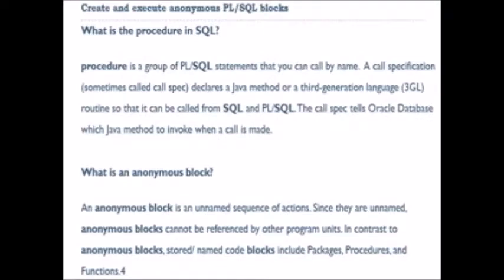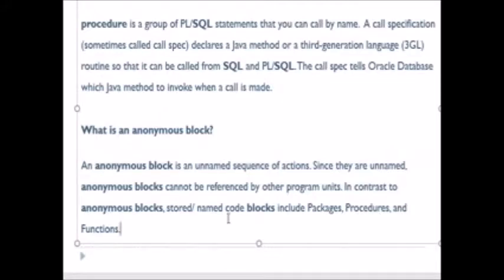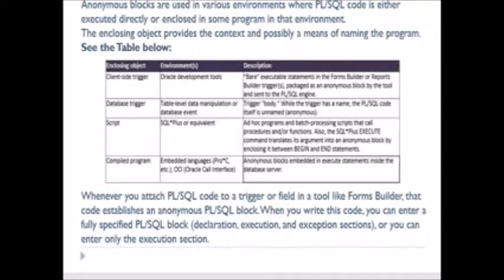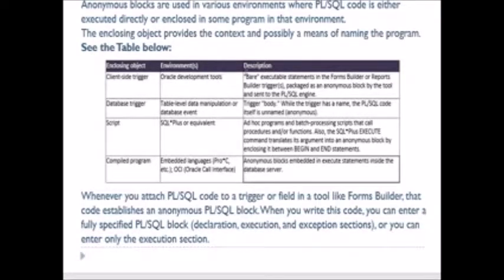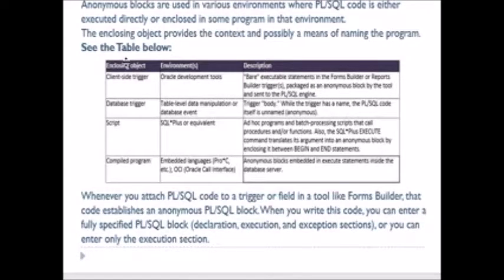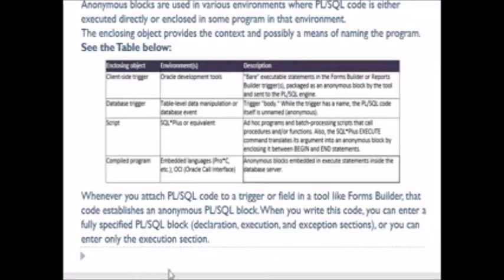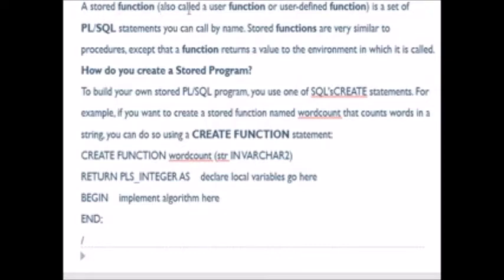PL/SQL Blocks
Database Programming for more class or to learn Database Design, programming, advanced and basic computer, internet, digital marketing and E-Commerce contact